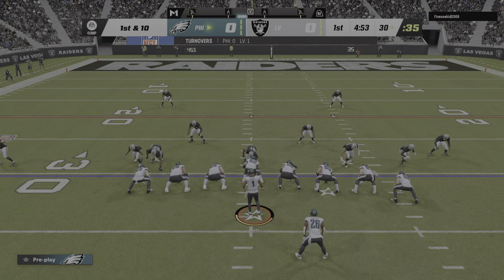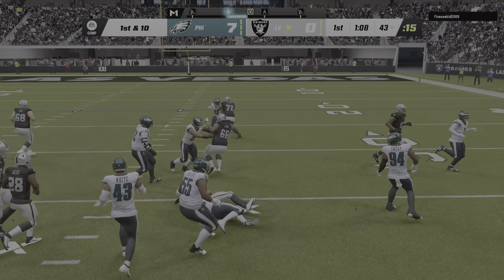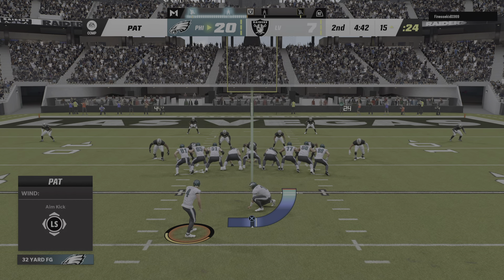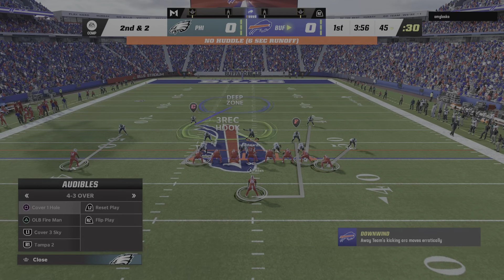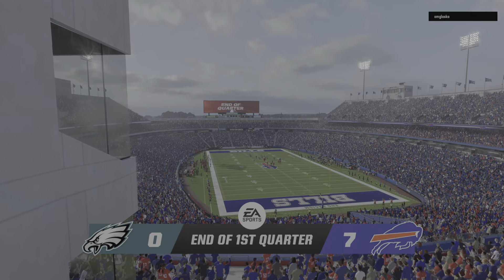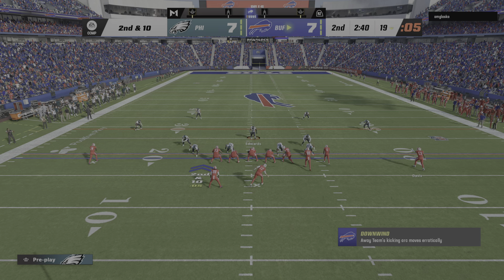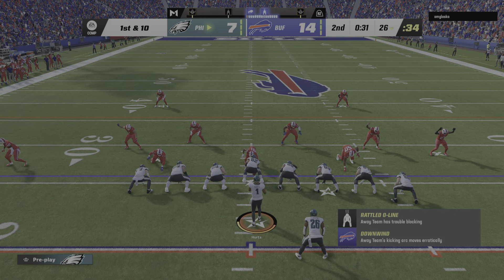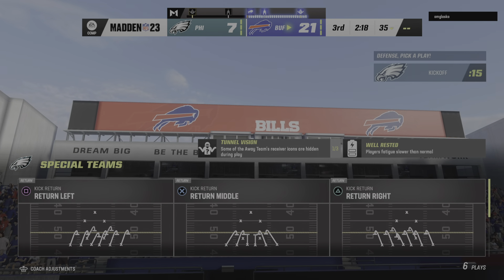Madden NFL 23 Whooped Em